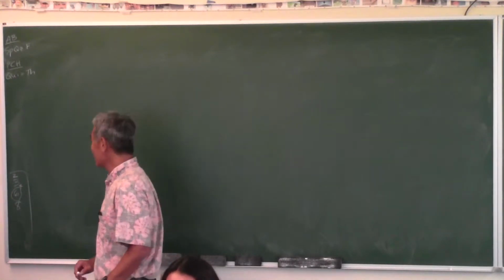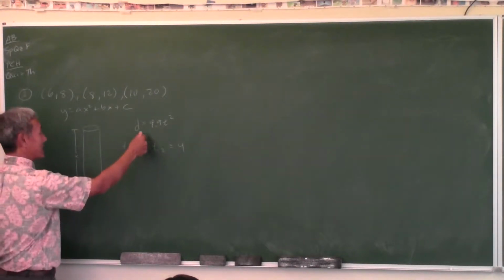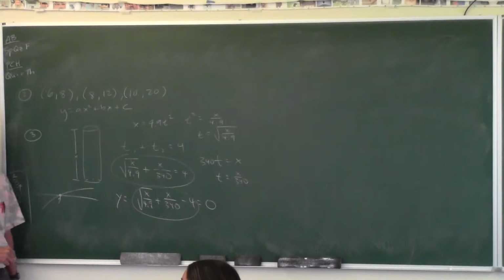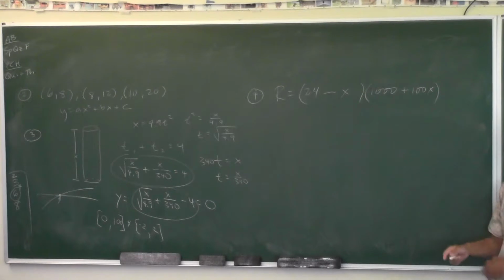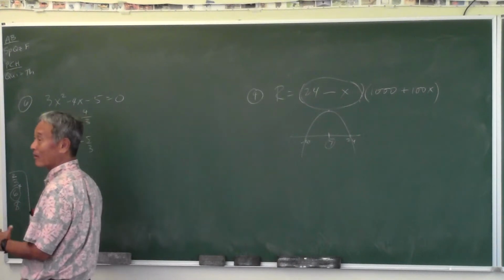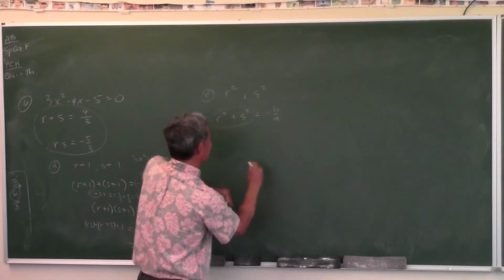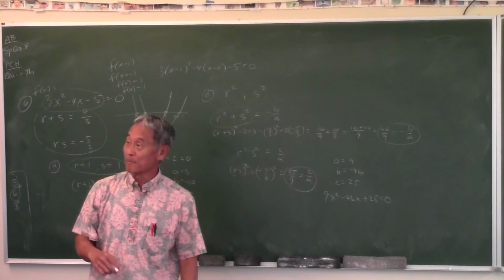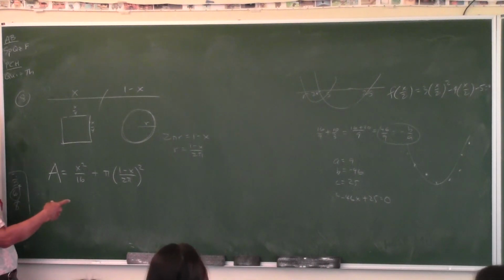pch discuss linquad5 sept 5, 2019